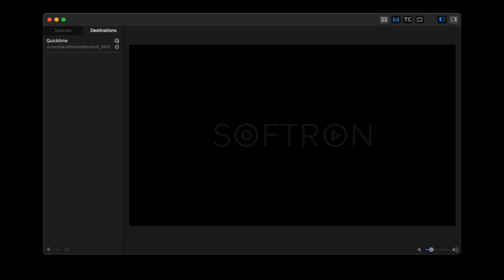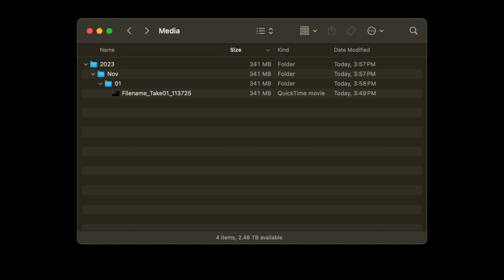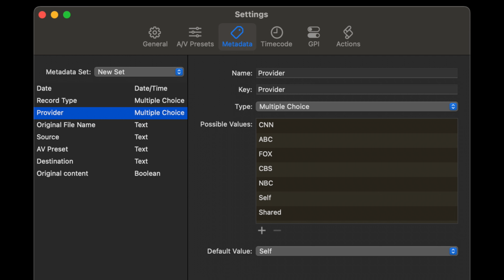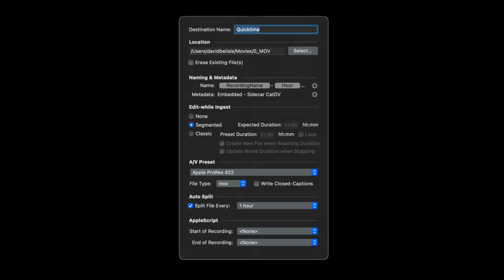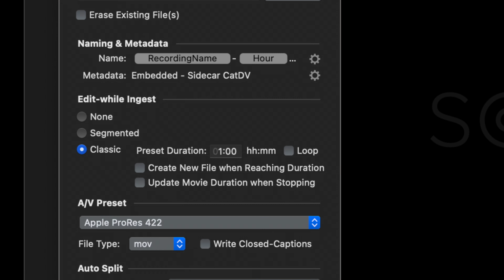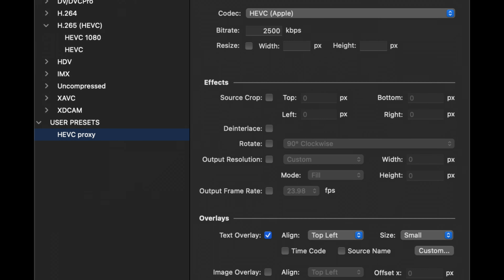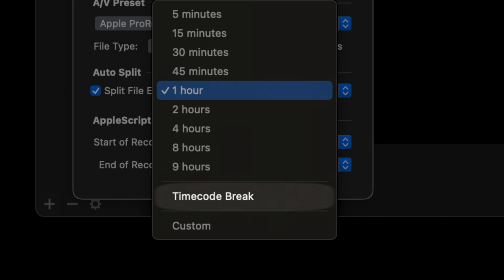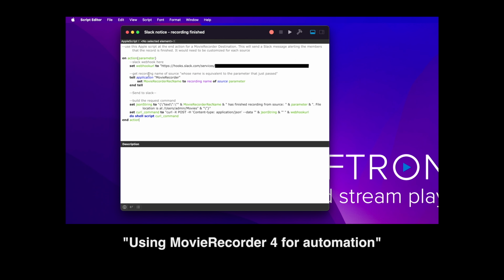MovieRecorder Beyond the Basics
Learn about the features available in MovieRecorder that make it more than just capture software. Powerful workflow and automation features help keep your production running smoothly and efficiently.

0:16 - Multi Destination
1:48 - Naming & Metadata
4:49 - Edit While Ingest
6:22 - A/V Preset
7:12 - Auto split
8:07 - AppleScript

Correction: Regarding the "classic destination", the frames are blank initially, not "black" as stated in the video.  This means that the file size grows as it is recording, and not a set size at start. Meaning the "update file duration at end" will set the file timing correctly, but the file's size will always be the recorded portion.